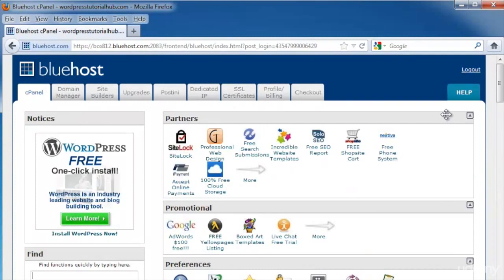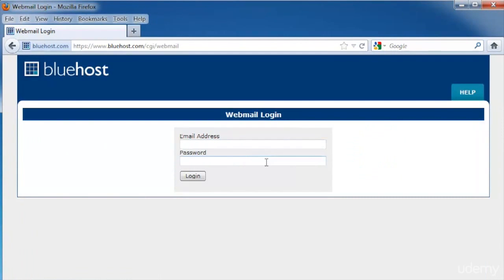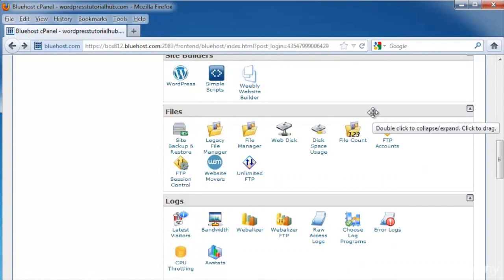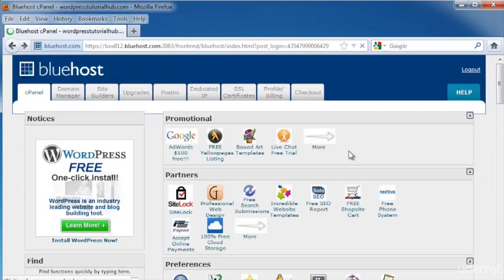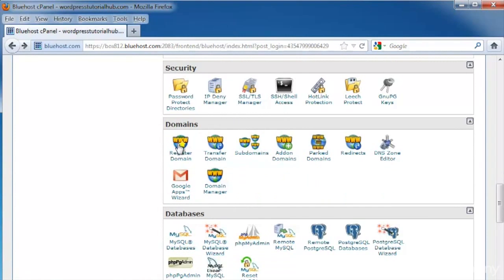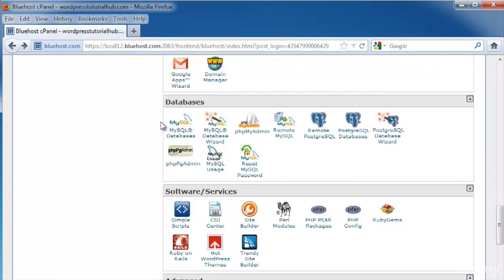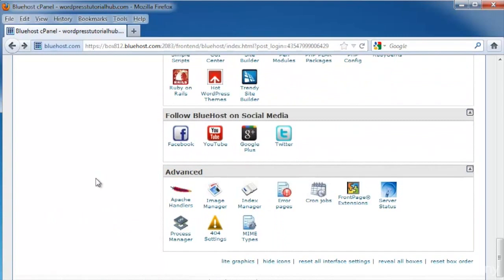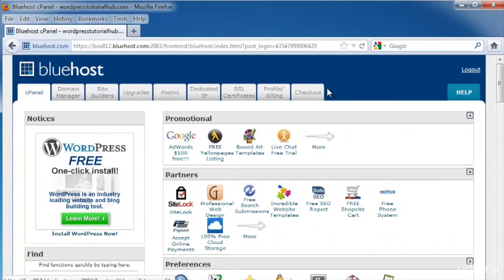WordPress A Step by Step ~ 004 Introduction to cPanel